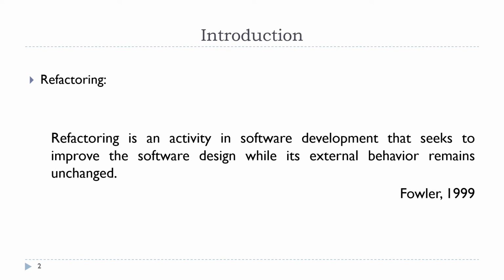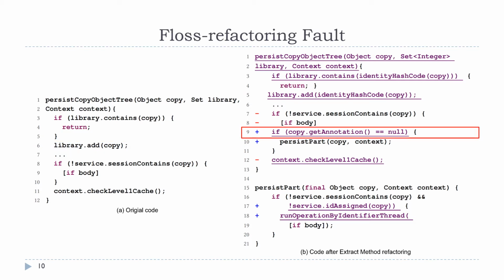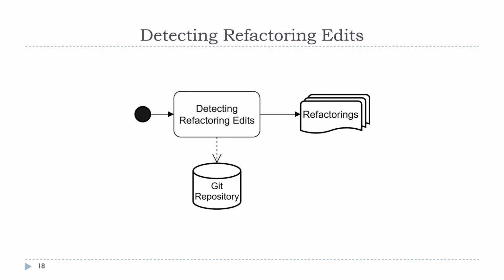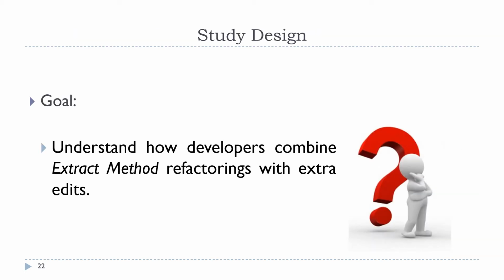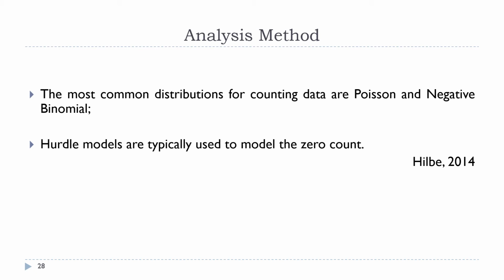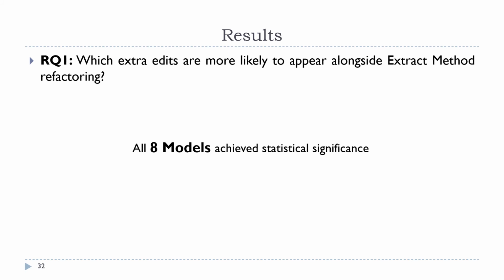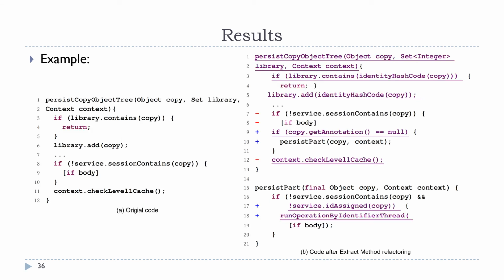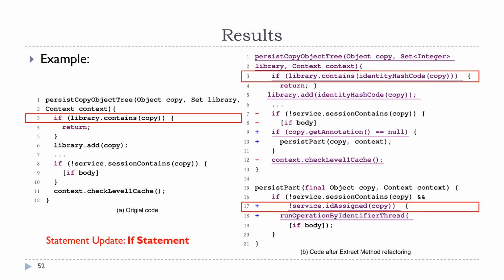SAC An Exploratory Study on Extract Method Floss-Refactoring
Video presentation of the paper entitled "An Exploratory Study on Extract Method Floss-Refactoring" for the Symposium On Applied Computing - SAC